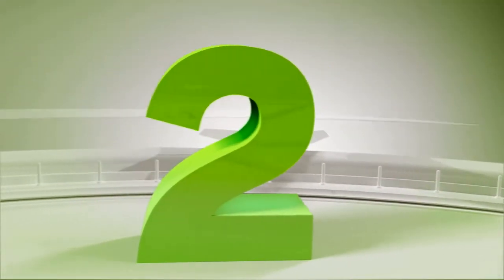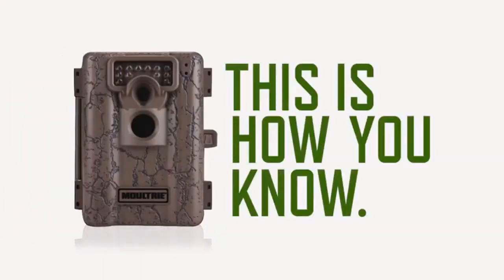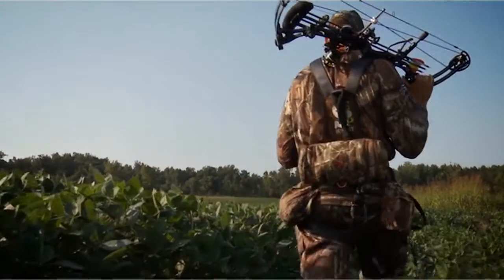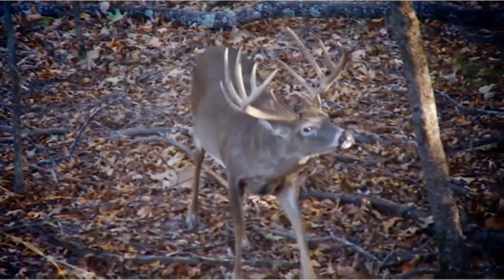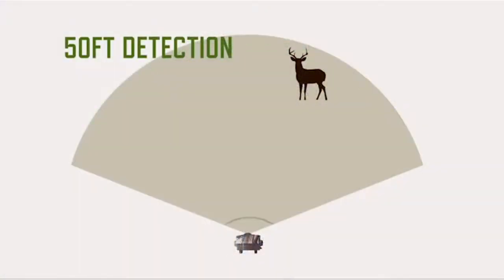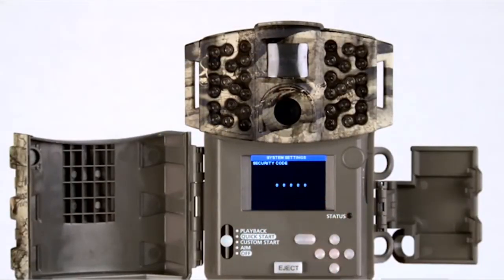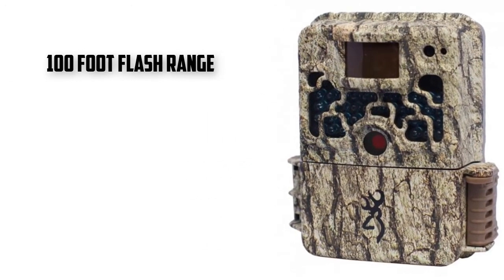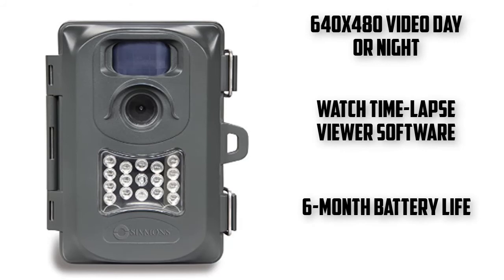Best Trail Cameras For The Money in 2022 - Top 5 Reviews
Best Trail Cameras featured in this video:
#1. Stealth Cam G42 No-Glo
#2. Moultrie A5 Low Glow Game Camera
#3. Moultrie Game Spy M-990i Gen 2 10.0 MP Camera, Mossy Oak Treestand
#4. Browning Strike Force HD Camera, Camouflage
#5. Simmons Whitetail Trail Camera with Night Vision (4MP)
Some Cheap Trail Cameras

1. Outlife HT - 001 Trail Hunting Camera
2. RD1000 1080P FHD Hunting Trail Camera
3. ZANMAX TC03 Motion Activated Trail Camera
4. HC - 300A 12MP Wildlife Digital Scouting Trail Hunting Camera

What we do:
We attempt to make our selection on price per value. We analyse lots of reviews and expert's recommendations that will help you find a best valued product.